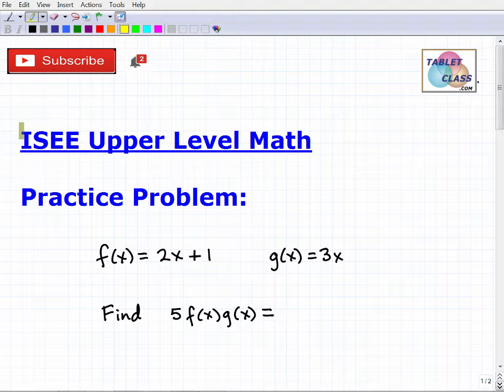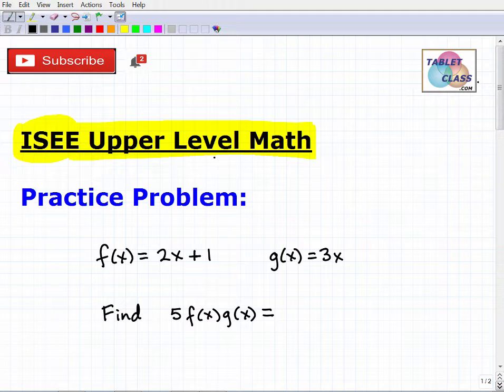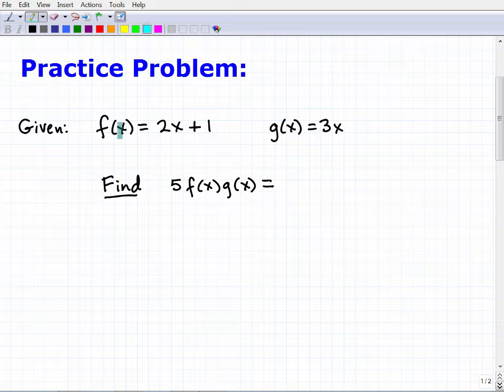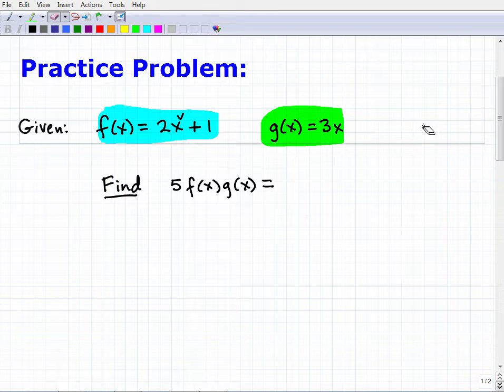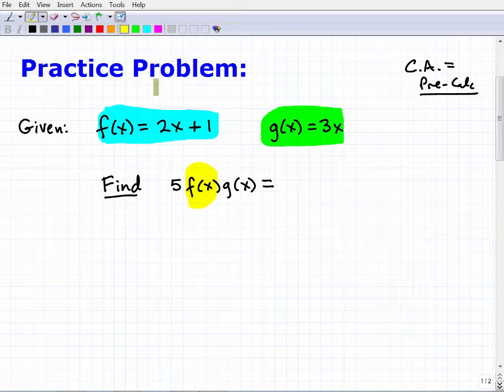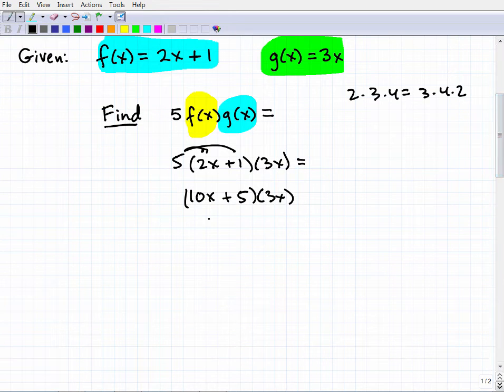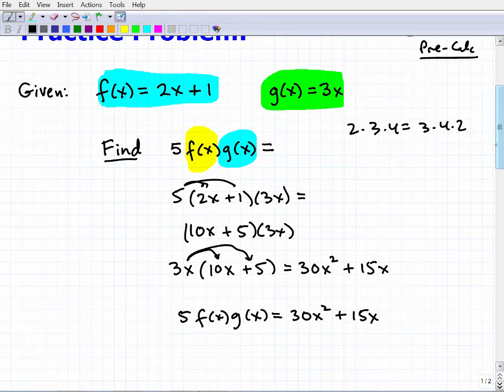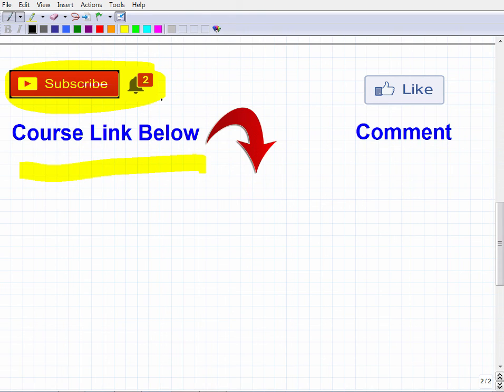ISEE Upper Level Math Exam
The ISEE Upper Level Math Exam is an entrance test for private school applications.  As such, you want to be strong in math to ensure a high ISEE Upper Level Math score. In this video I go over an ISEE Upper Level Math practice problem that you should be able to solve.  If you need math help in preparing for the ISEE Upper Level Math Exam then check out my ISEE Upper Level Math Exam math course: